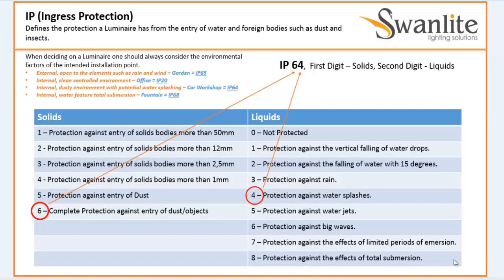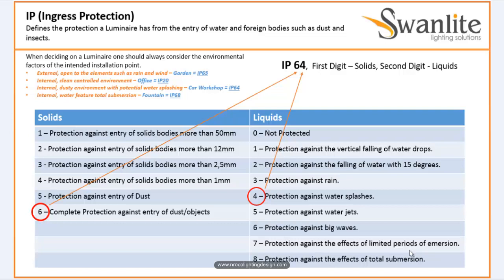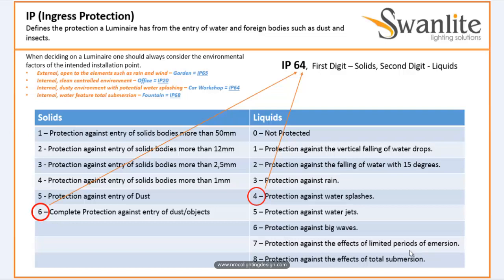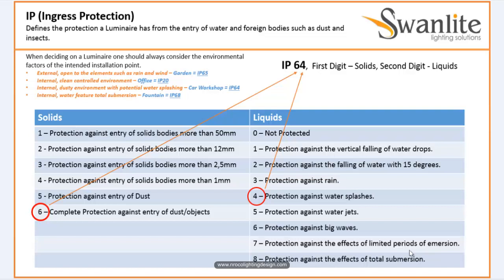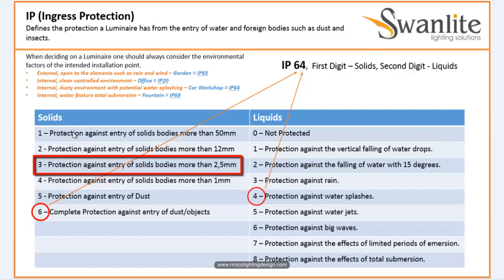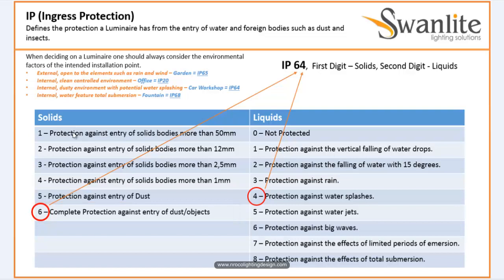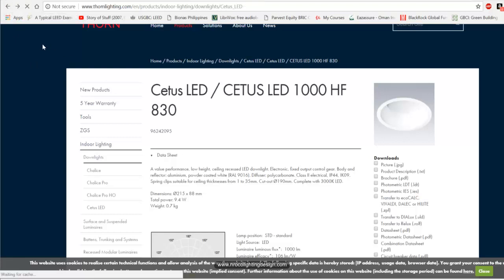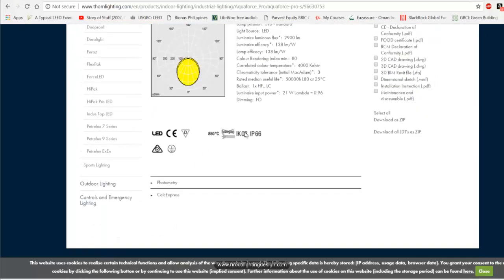What is IP Rating?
In this video tutorial,  you will learn what is IP Rating.  This IP Rating is very important in selecting the right luminaire for specific application.  The higher the IP Rating the well protected the fitting.

If you want to learn more about the basics of lighting,

enjoy learning!